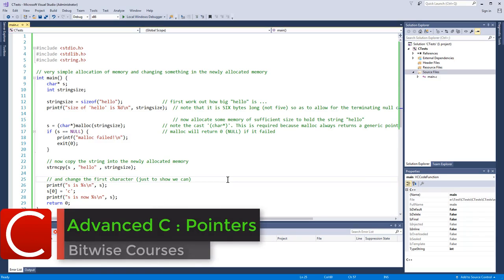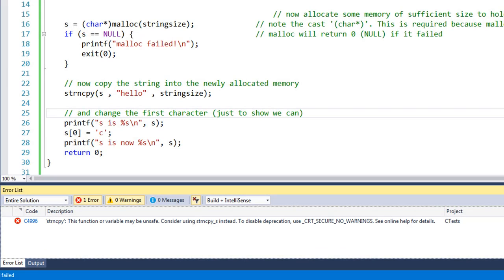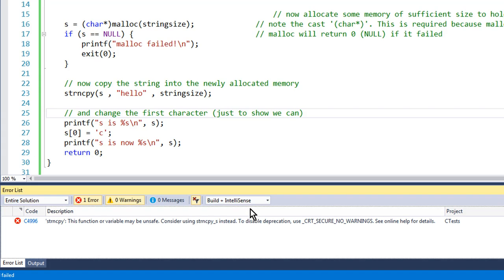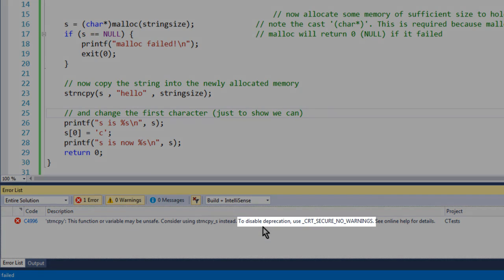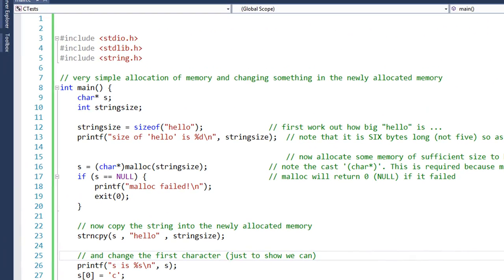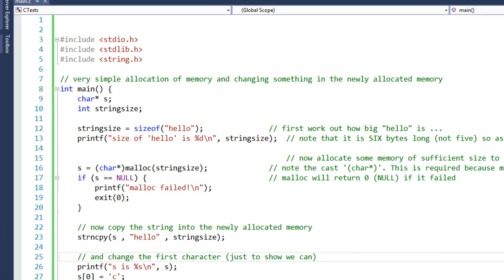Functions that cause errors or warnings | C and C++ Pointer